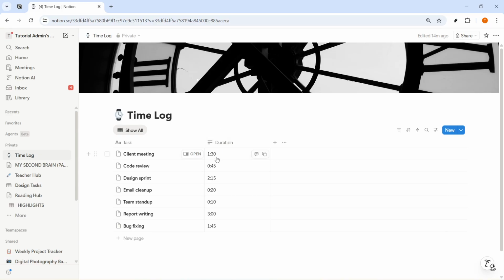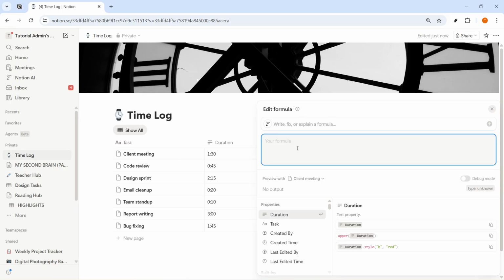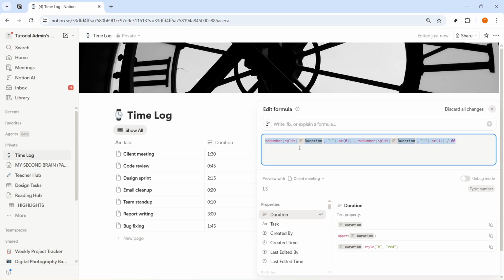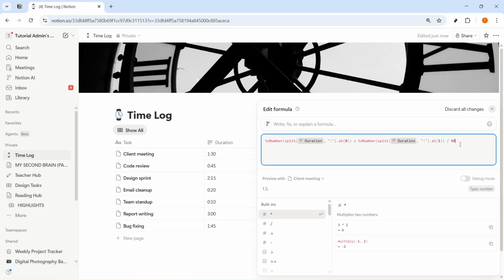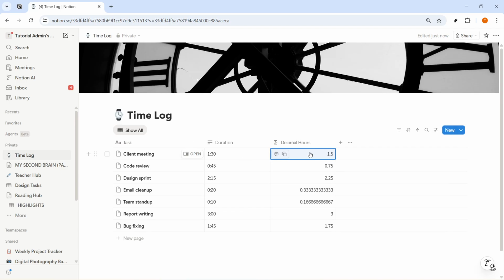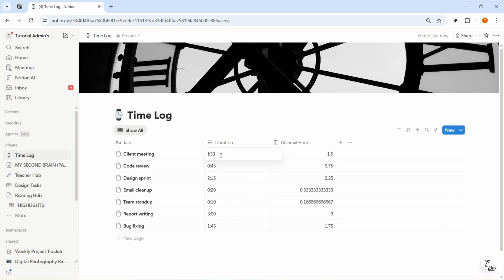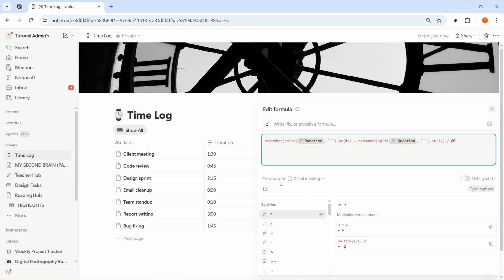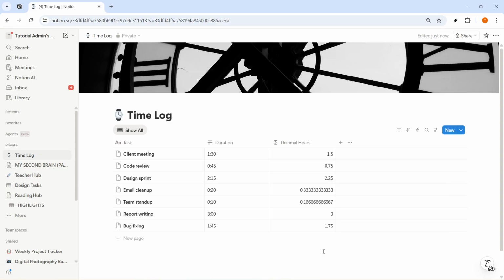Notion: How to Convert Time Format HH:MM to Decimal Hours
This is the only Notion guide you need to convert HH:MM into decimal hours. You’ll walk away knowing how to build a formula property that automatically turns time entries like 1:30 into 1.5.

1. You'll learn how to add a new Formula property in your Notion time log database.
2. You'll learn how to use a formula that splits the hour and minute values from your Duration field.
3. You'll learn how to convert entries like 1:30 and 2:45 into decimal hours automatically.
4. You'll learn how to check your results and adjust number formatting or rounding in the Decimal Hours column.

Perfect for: Notion beginners, freelancers, time trackers, database users